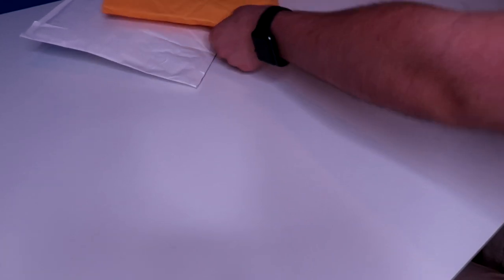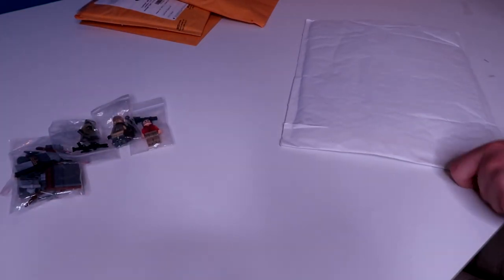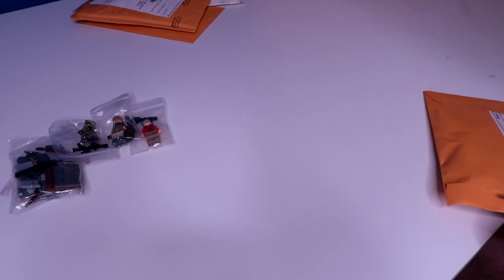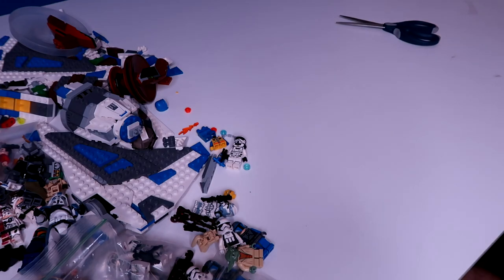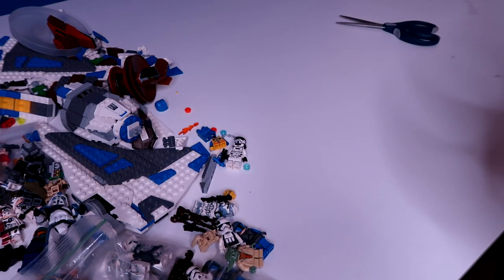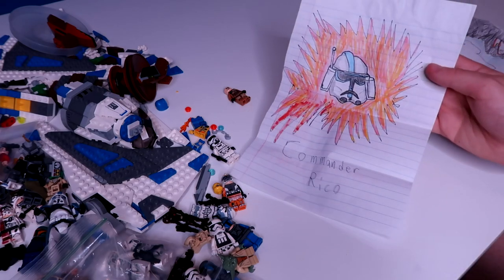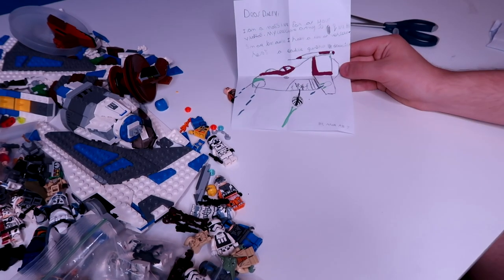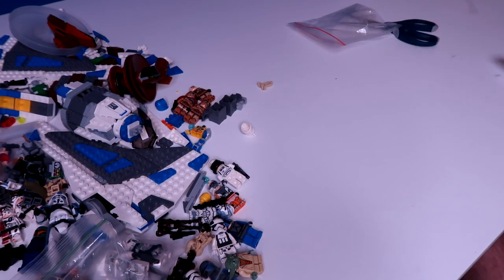Massive Free LEGO Clone Haul Unboxing! (Rare Minifigures)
DaleyTactics does another immense Fan Mail unboxing! This time opening up a lot of free Lego clone troopers from the haul. Thank you all so much for the kind letters and additions to the clone army. This lego clone army couldn't have been made without you all. There are even some rare lego clone army customs minifigures in here which is really cool!